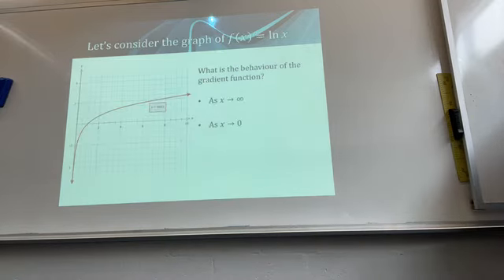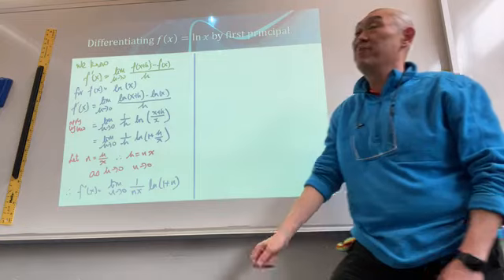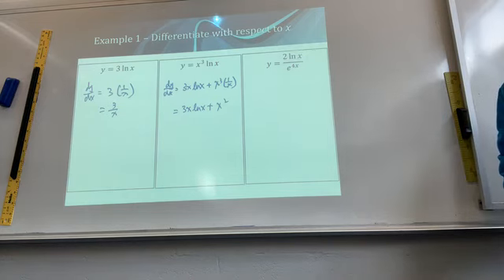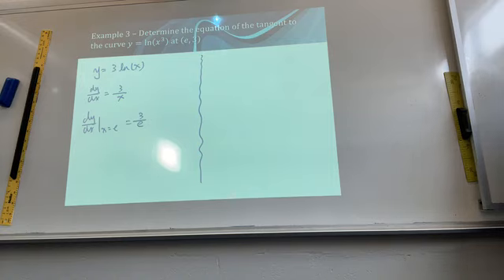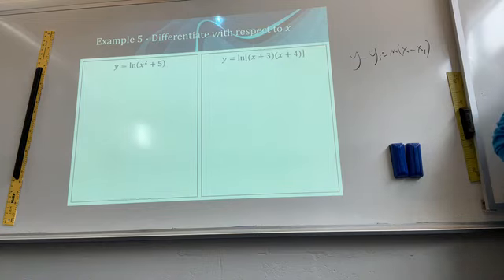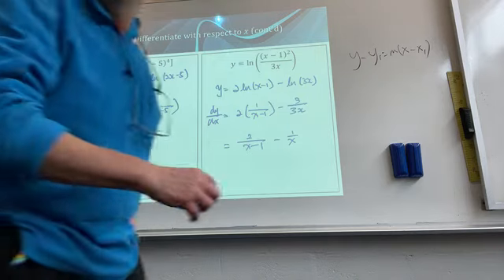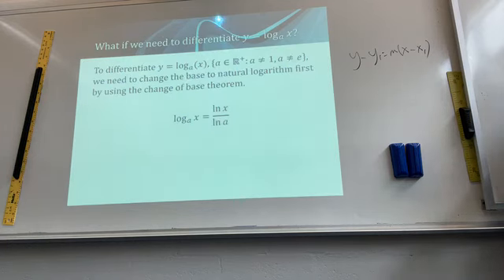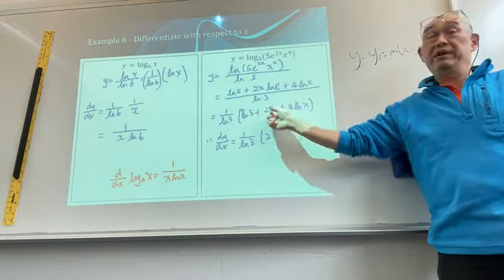Differentiating the Natural Logarithm